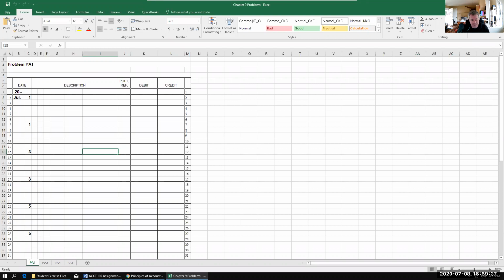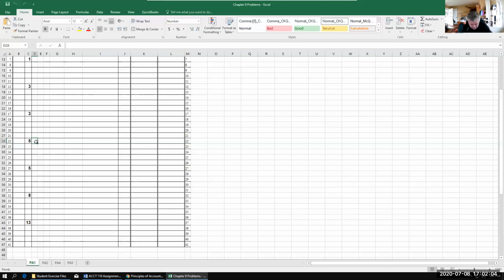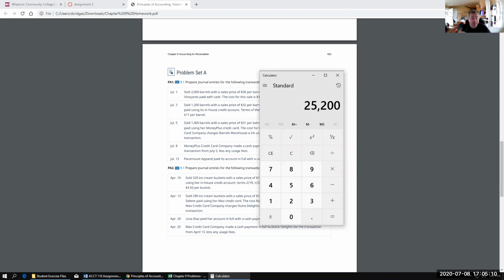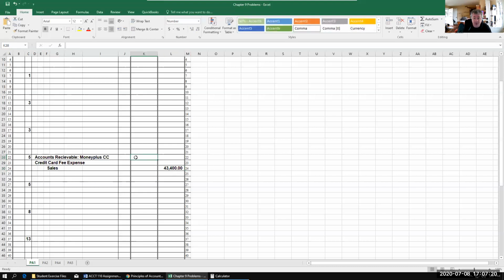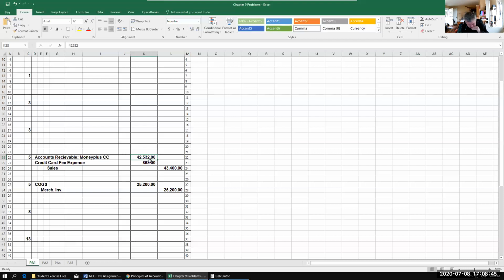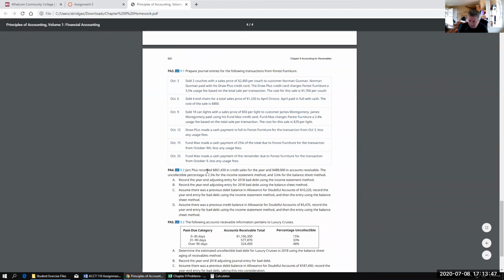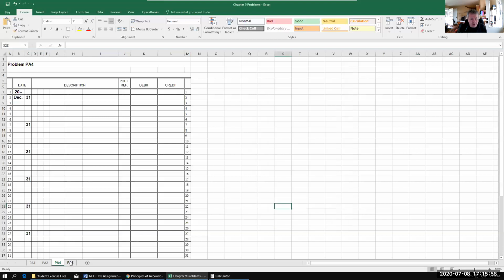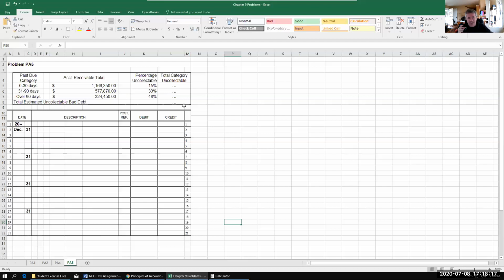Acct 110 Assignment 4 Homework Starter